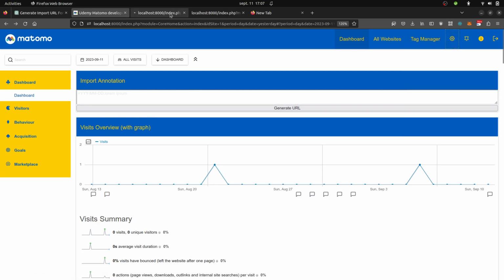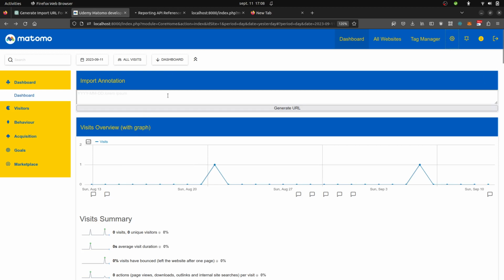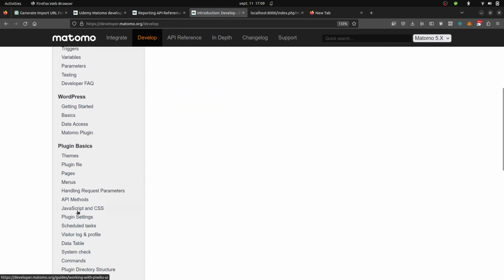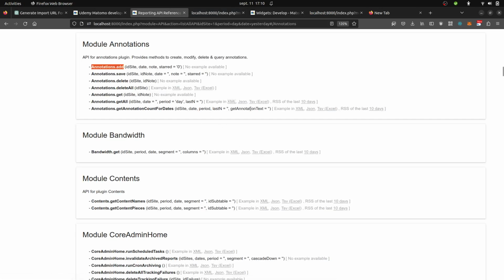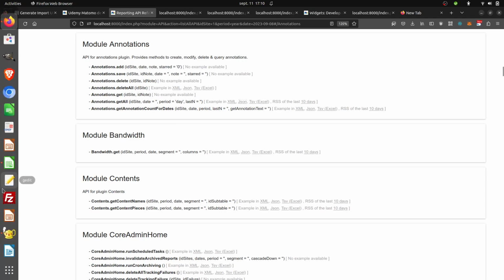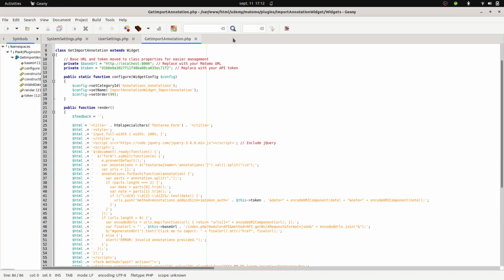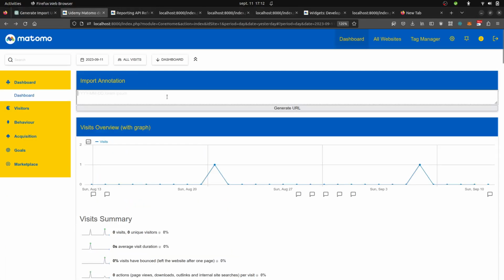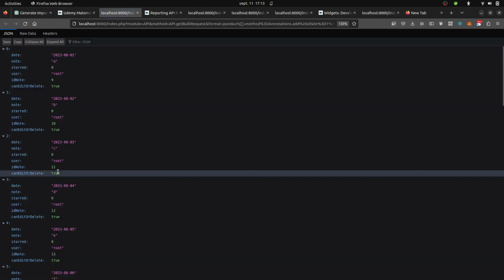Import annotations in Matomo as a plugin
A quick overview of how to create a useful plugin within Matomo.